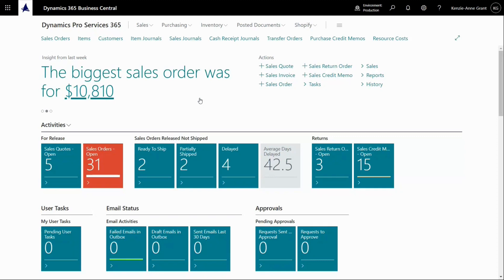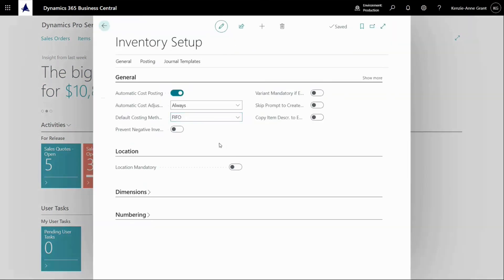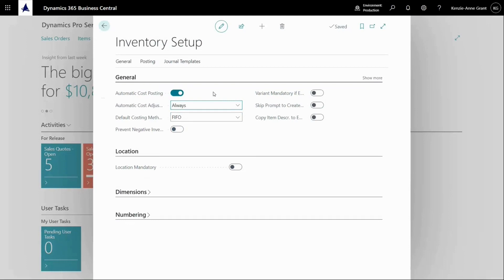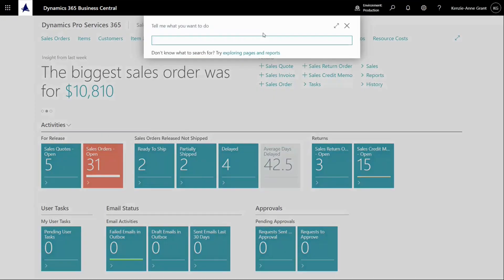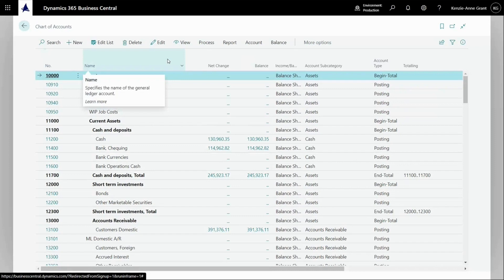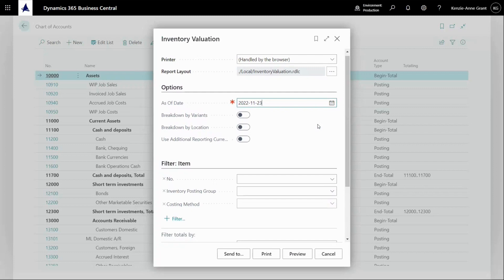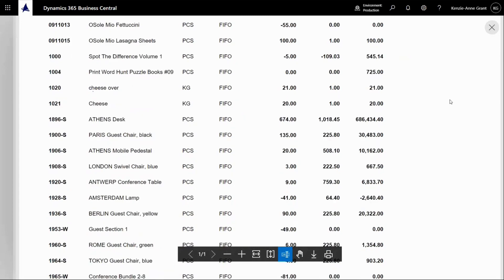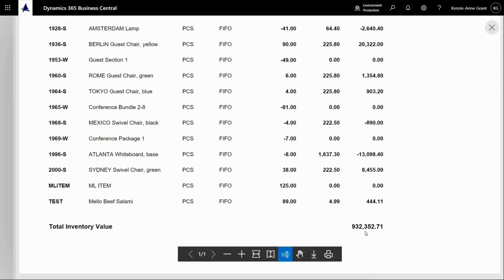How to reconcile the inventory in Business Central